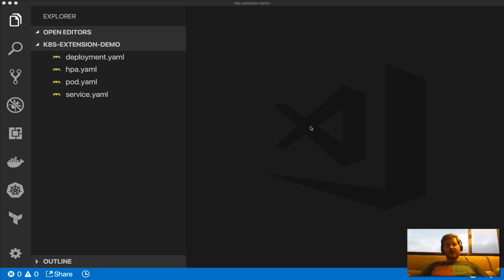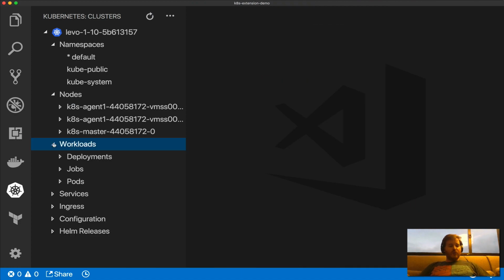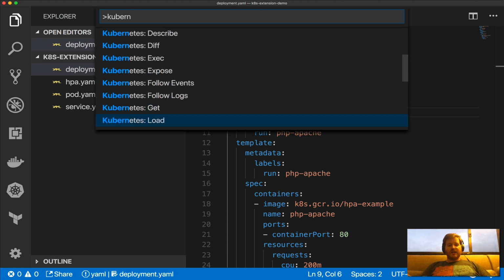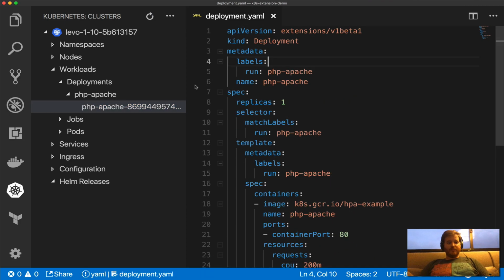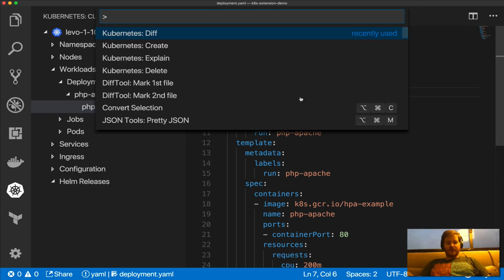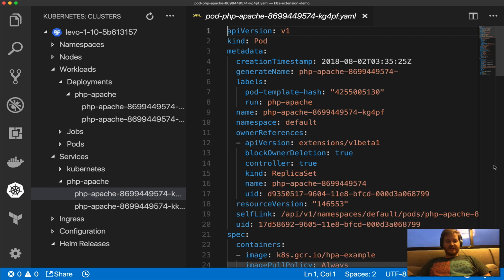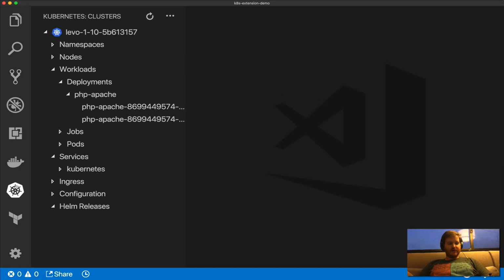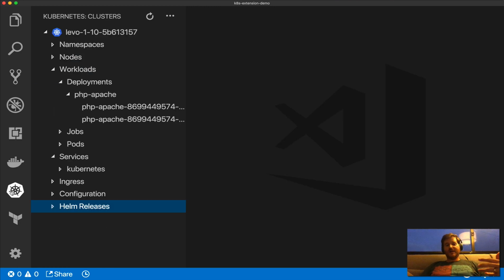OSS Unboxing - Kubernetes vscode extension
We unbox the Kubernetes extension for vscode. Reprise video of